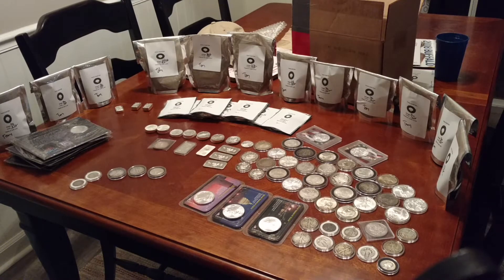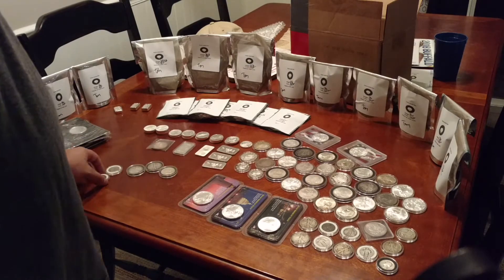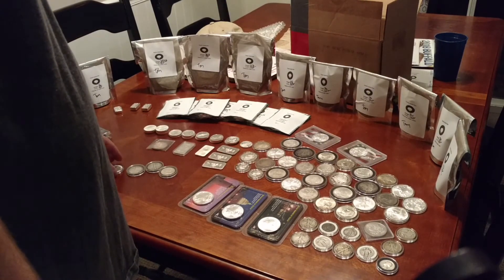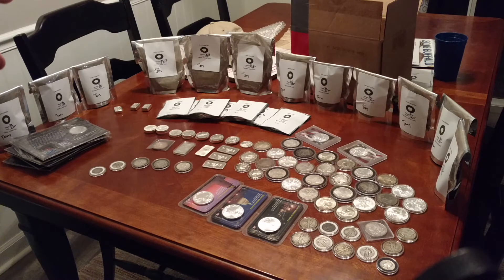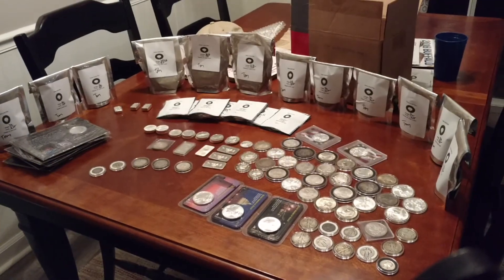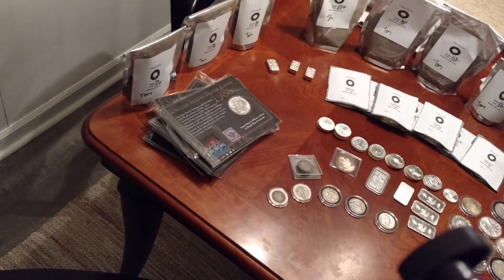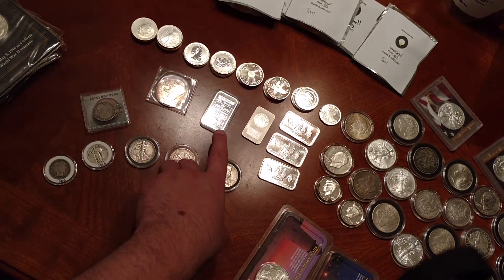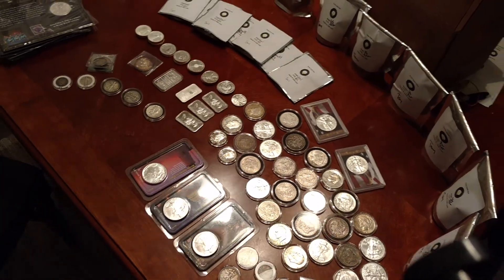Deal of the day... Did I say silver too!!!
3 half lb bags 1 small and 1 coin pull

Gold Luck